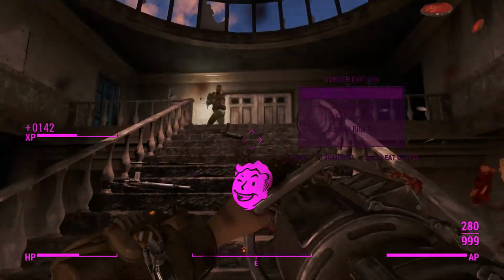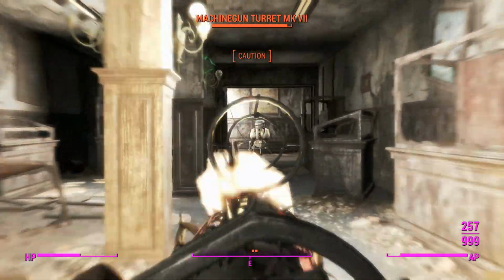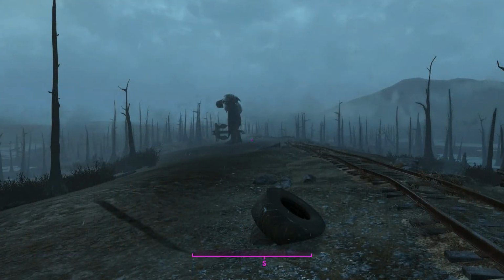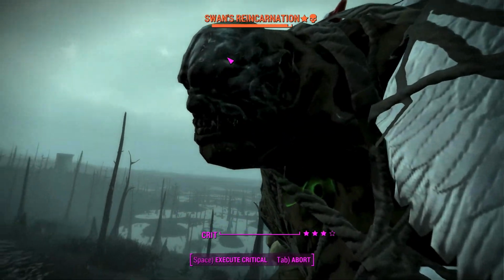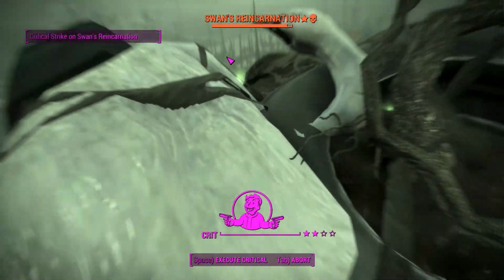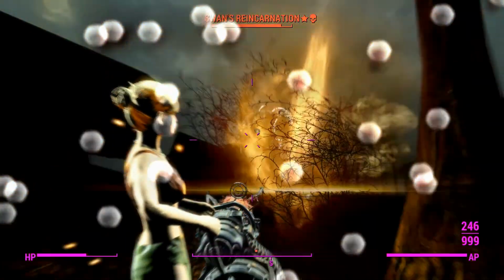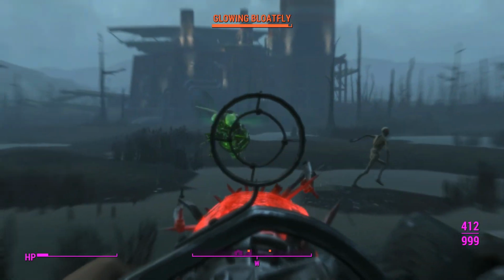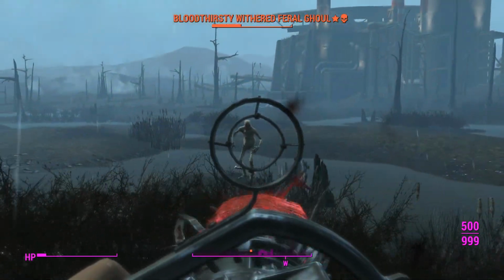Fallout 4: Weapon Spotlights: Two Shot Plasma Infused Minigun (Mod)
Doesn't have the power that I hoped it would have. Would not recommend this weapon for anything other than very easy difficulty.